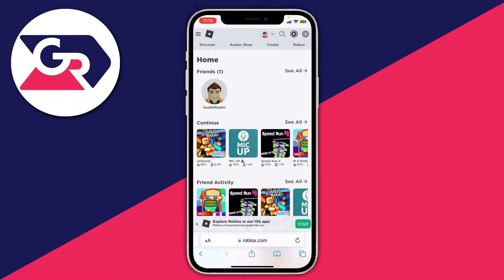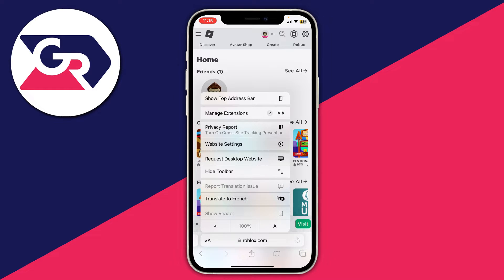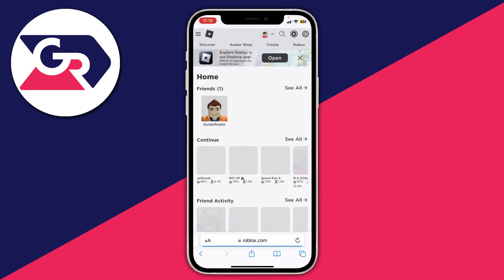How To Redeem Gift Cards On Roblox Mobile - Full Guide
I show you how to redeem gift cards on roblox mobile and how to use roblox gift card on mobile in this video.

GuideRealm